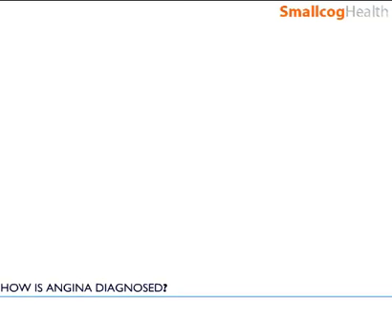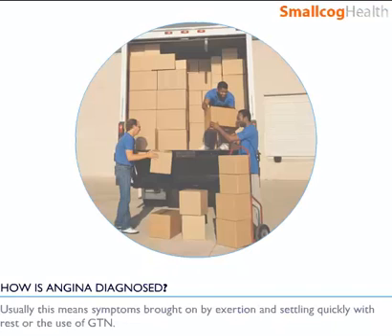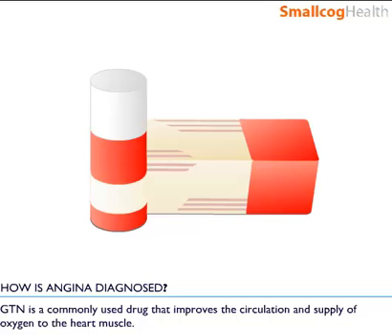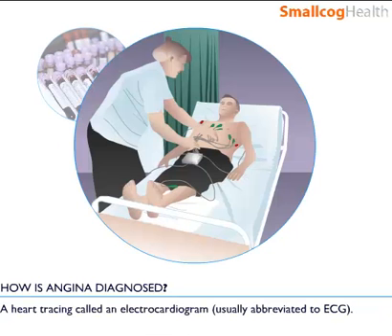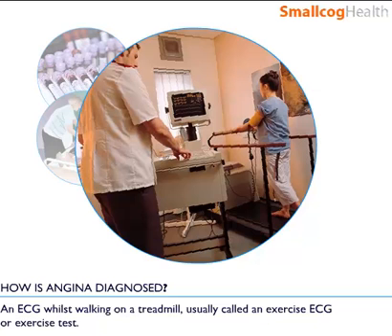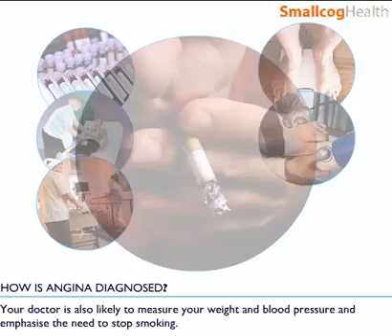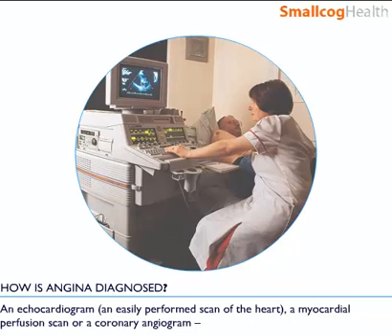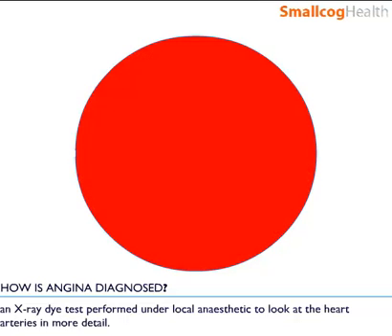How is Angina Diagnosed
Concise Angina. Living with Angina. What Causes Angina? How is Angina Diagnosed? How is Angina Treated? Angina Symptoms.

What Causes Angina -
In development